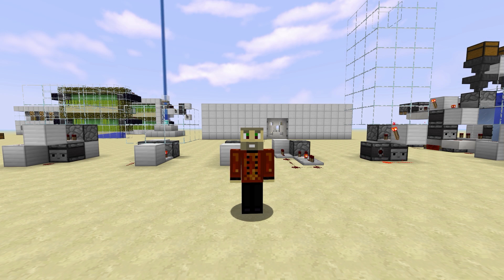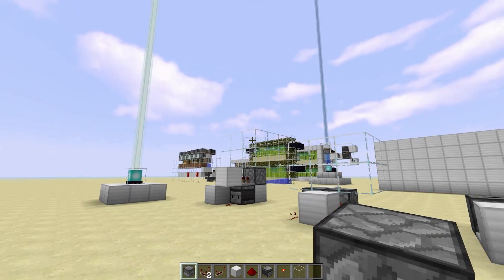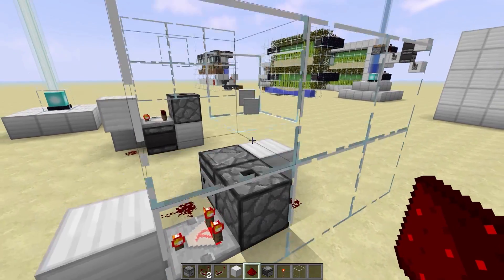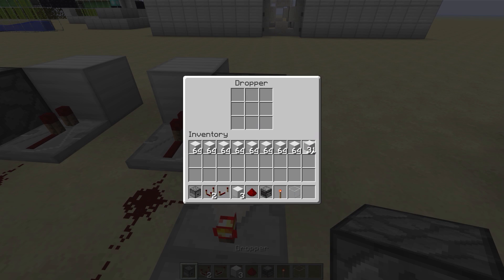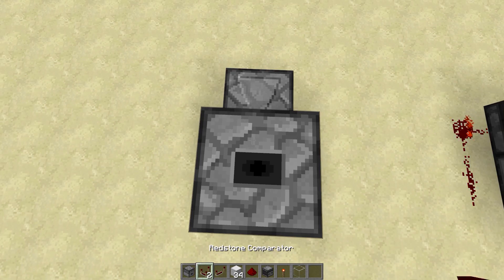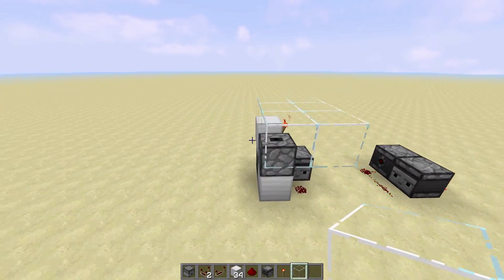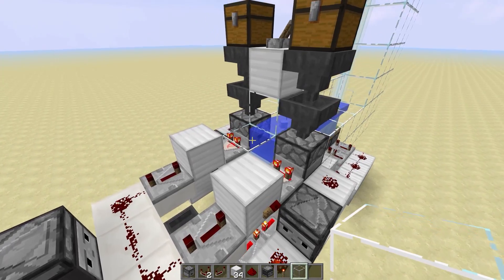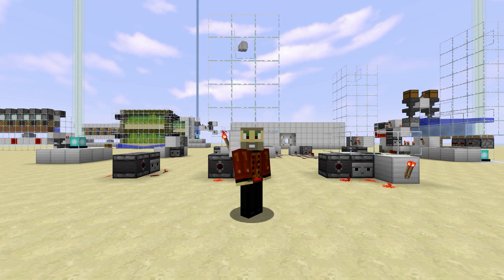Fast Simple Item Elevator For 1.11 & Up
Welcome to Minecraft Facts & Redstone Tutorials by Bacon!

In this tutorial we cover the simple dropper elevator, when to use it, when not to, & the limitations of the comparator clock design.